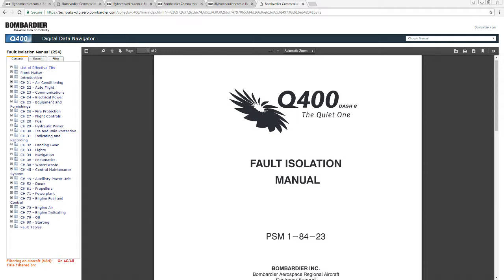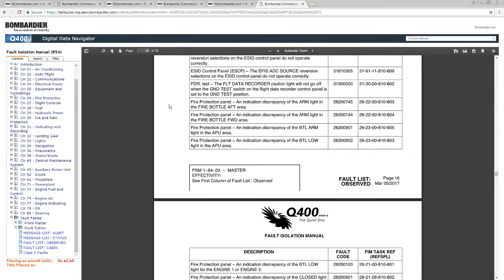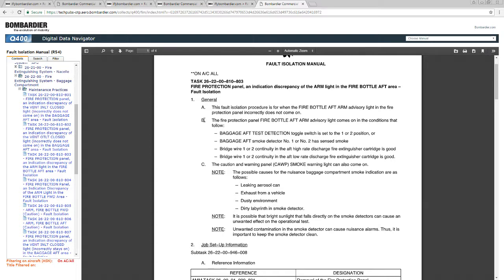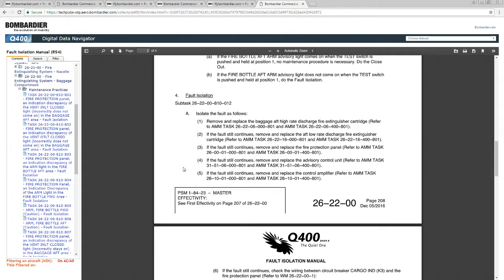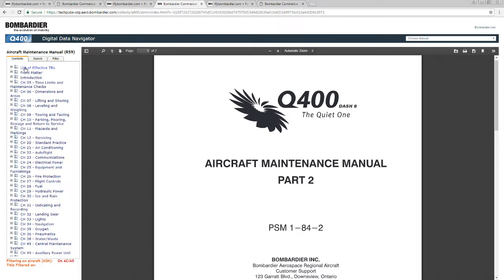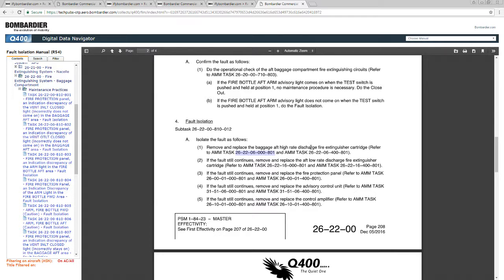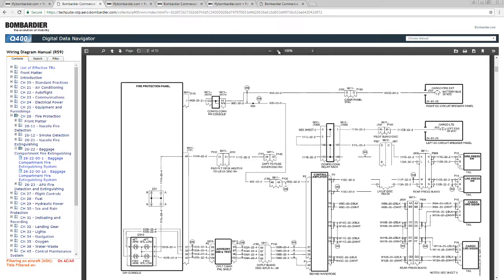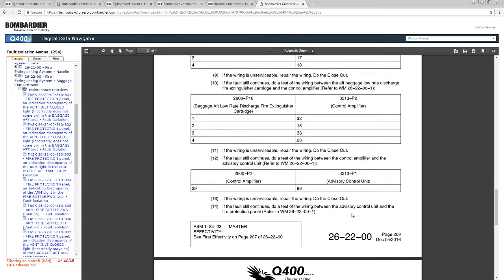EWIS Wiring Documentation Manuals Troubleshooting